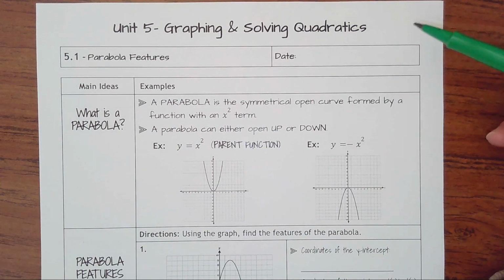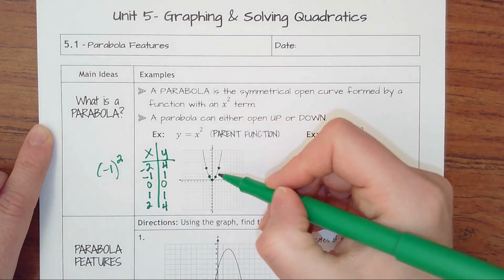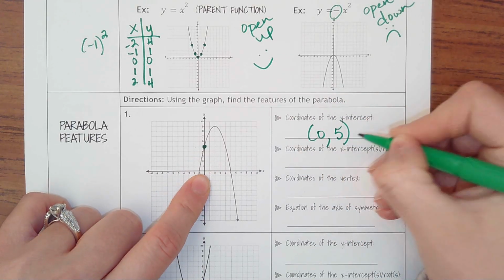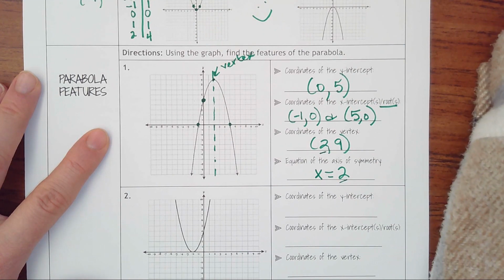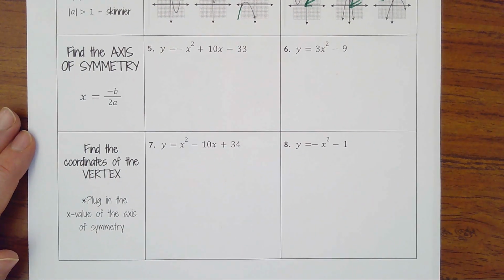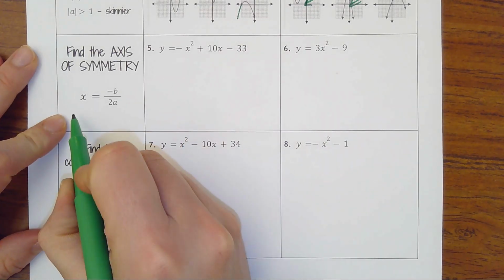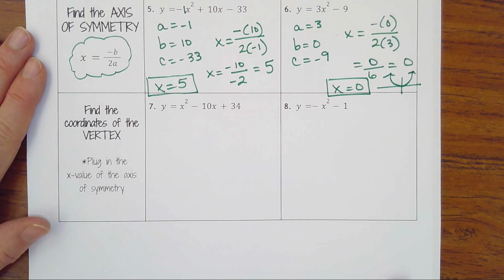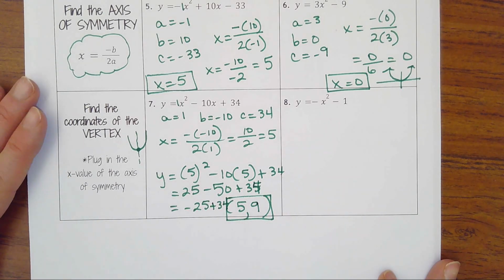5.1- Parabola Features